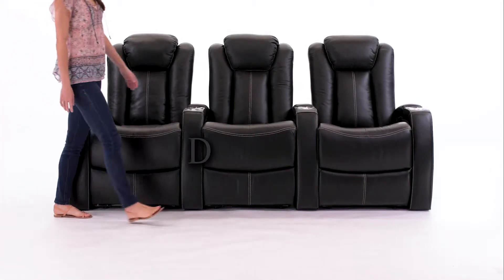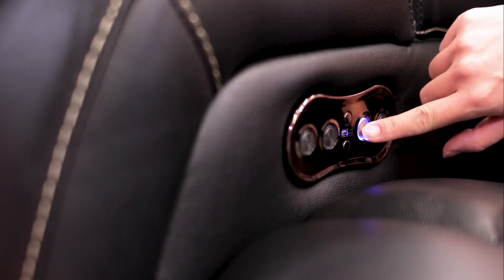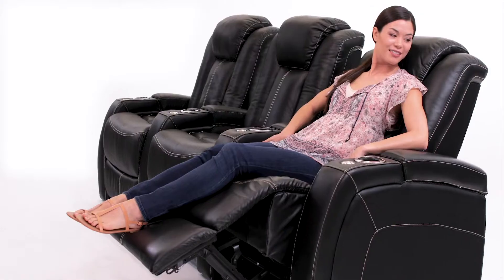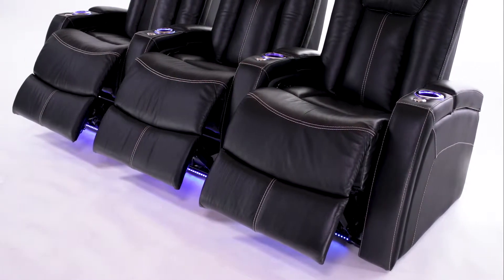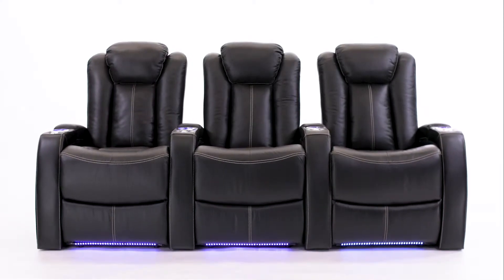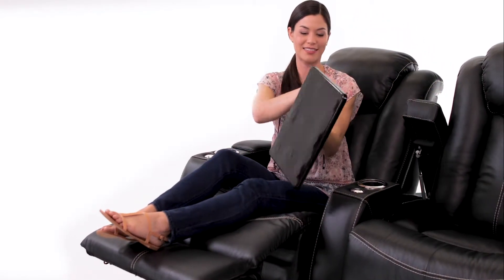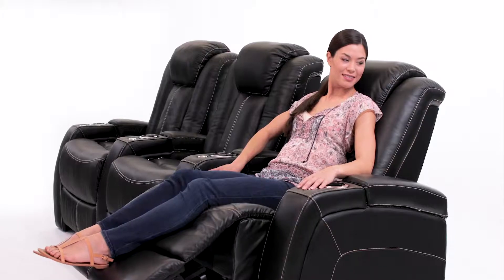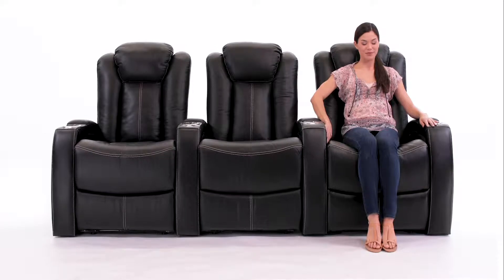Seatcraft Delta Top Grain Leather 7000, Powered Headrest, Power Recline, Black, Brown, or Red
The Seatcraft Delta home theater seat boasts a striking look that will accommodate guests for years to come. This seat is constructed from Grade 7000 leather, for a luxurious sheen that is picked from the top third of all hides. The seat backs of the Delta are firmly bolstered, with adjustable power headrests that let you find and switch positions with the simple push of a button. The contrast stiching running across the chair gives it a sense of character.

Ambient base lighting adds an azure marquee accent, while lighted cup holders keep beverages secure and within arm's reach. Each armrest flips up to reveal plenty of in-arm storage for an easy cleanup of essential items after use. An accessory mount attached to the armrest expands the range of entertainment opportunities at your fingertips, by letting you attach any number of exciting accessories including wine glass caddies, tablets, reading lights and more. Taken together, its eye-catching look and plethora of features make the Delta a must-have among the Seatcraft line.